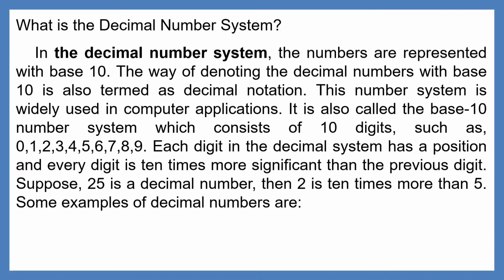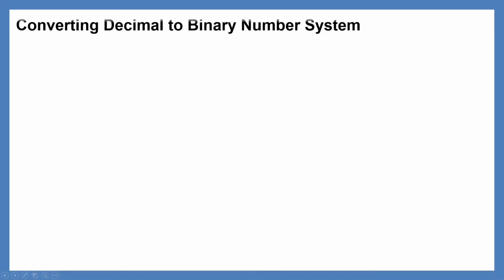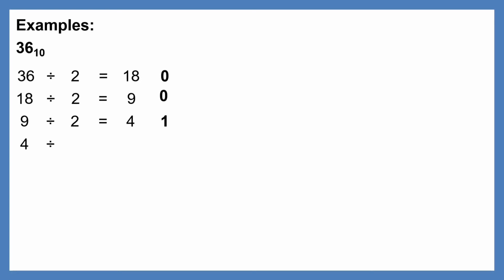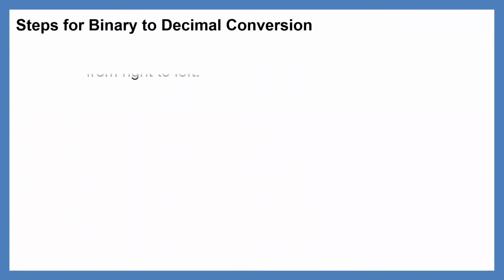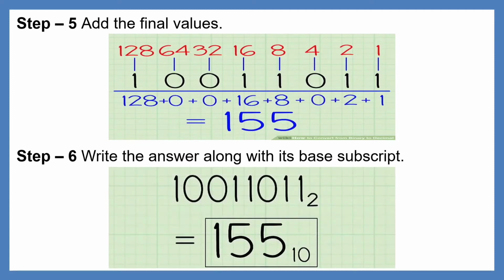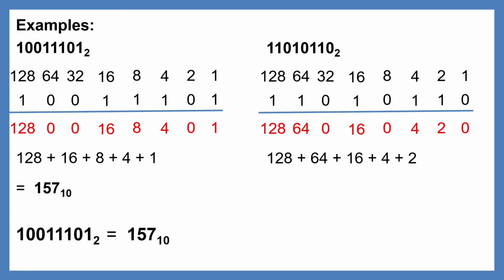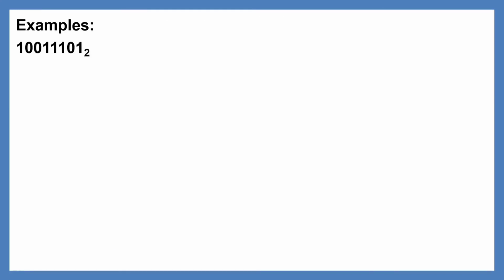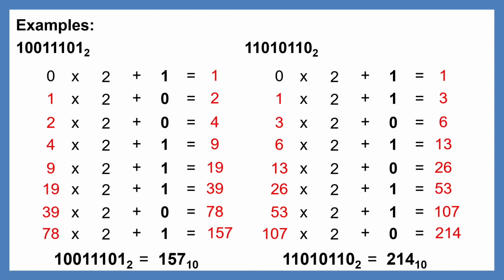Converting Decimal to Binary and Binary to Decimal Number System